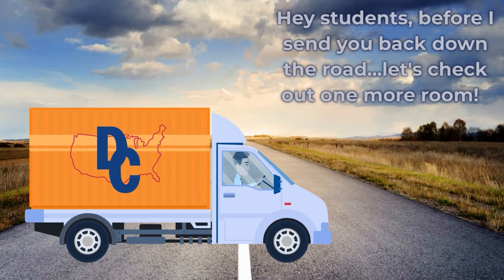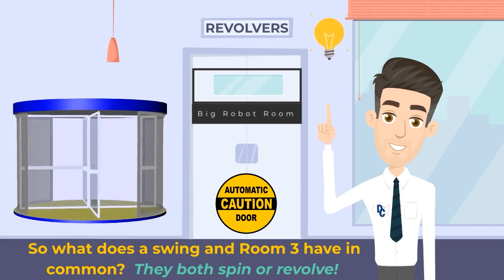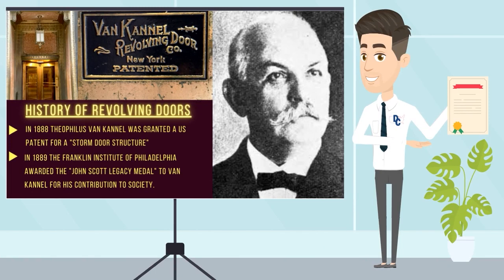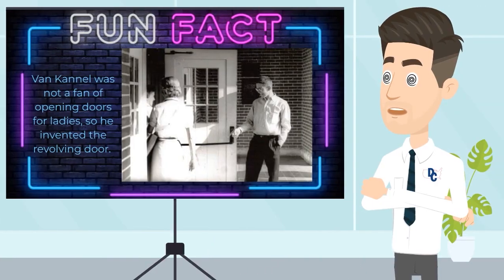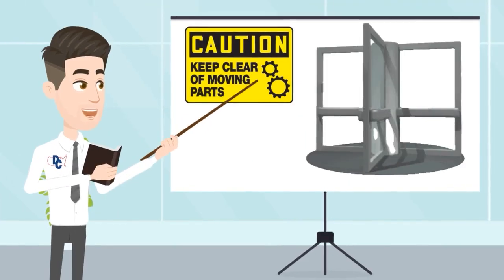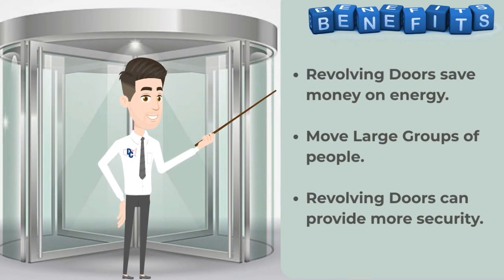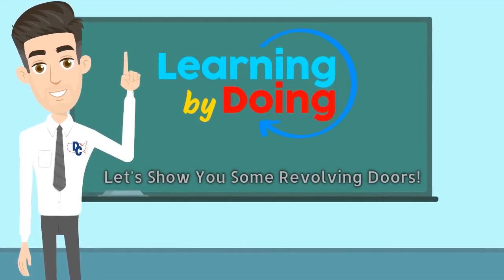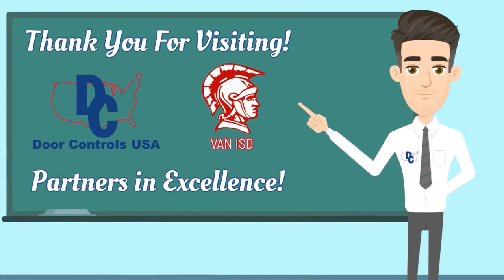Van ISD Room 3 Revolvers for Door Controls USA